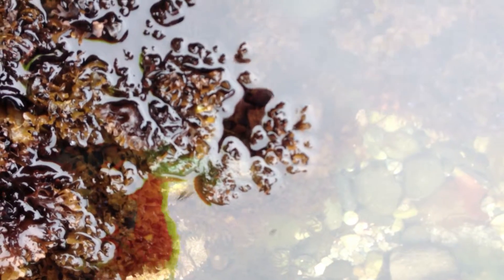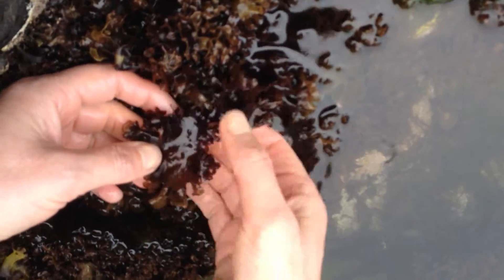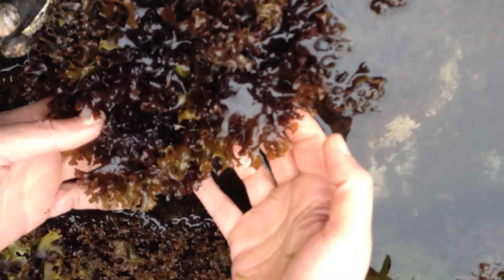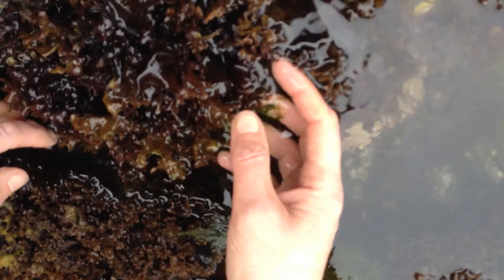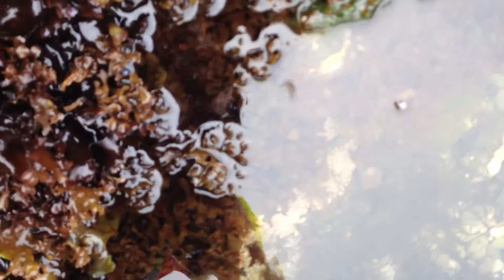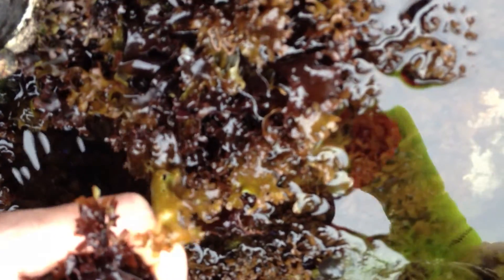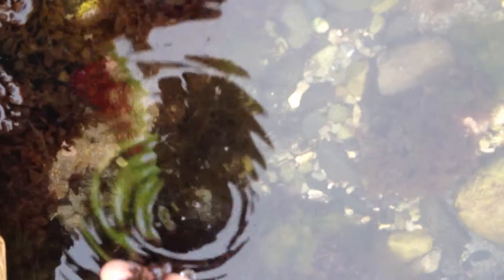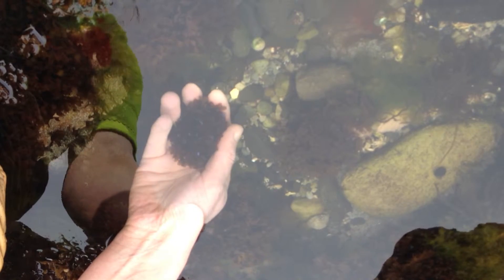Carraigín Moss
Also known as:
Chondrus crispus, Mastocarpus stellatus, carrageen moss, clúimhín chait, cosáinín carriage, Irish Moss